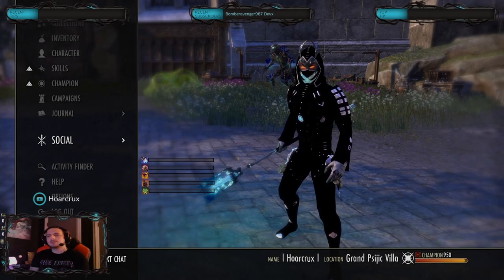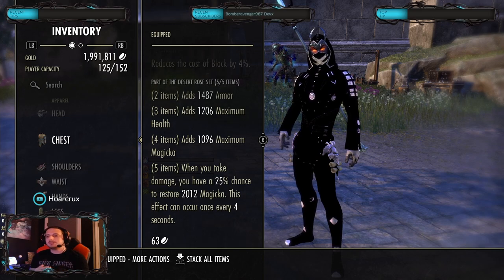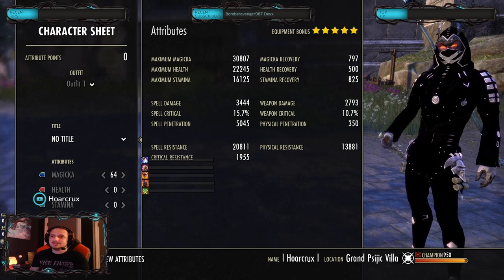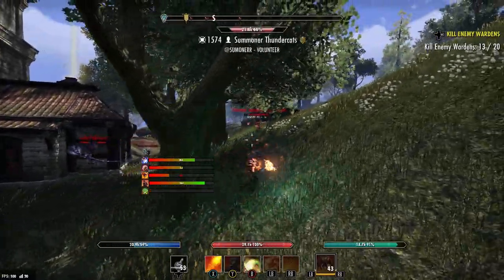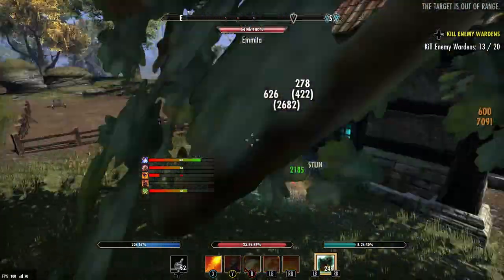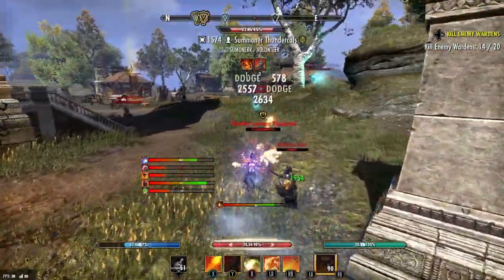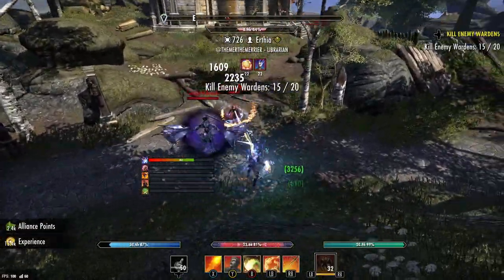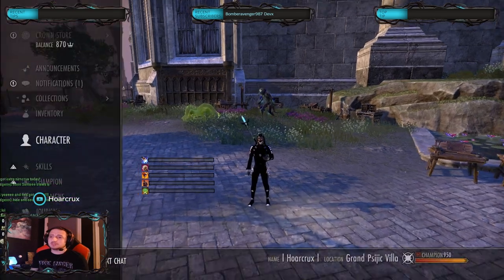The Most ††BROKEN†† Set in all of ESO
This set is one of the most broken if not THEEE most broken set ZoS has ever released. Lemme know if you all agree!